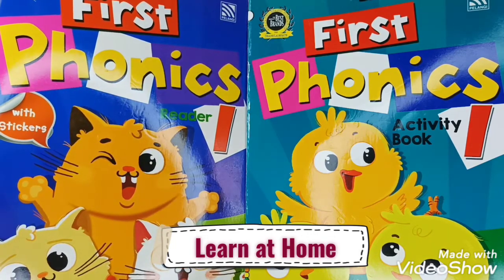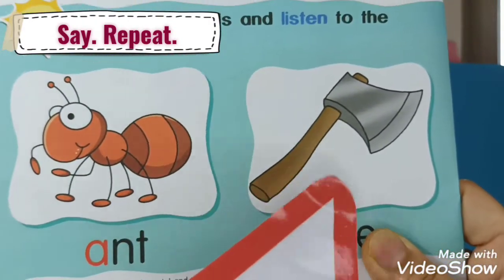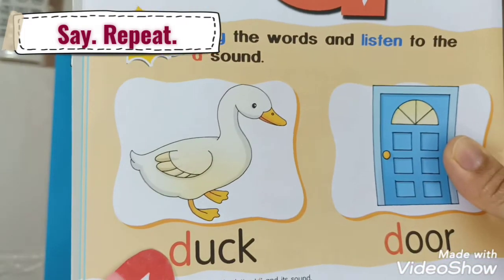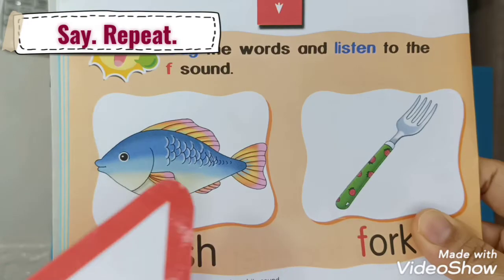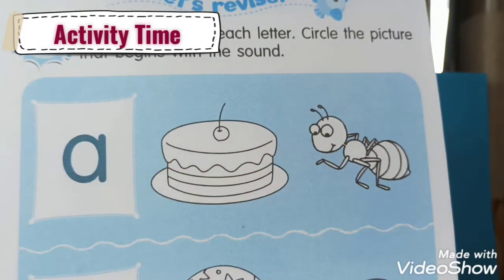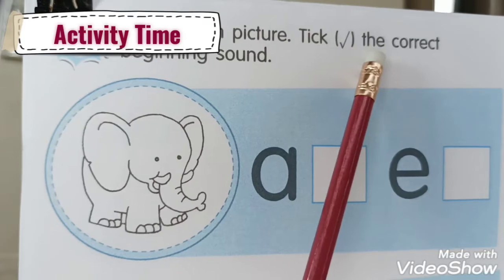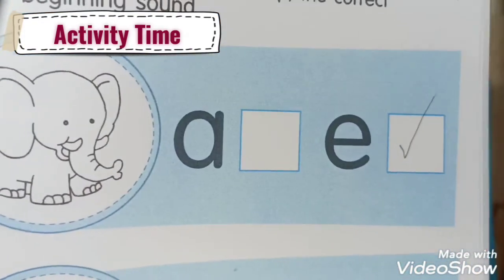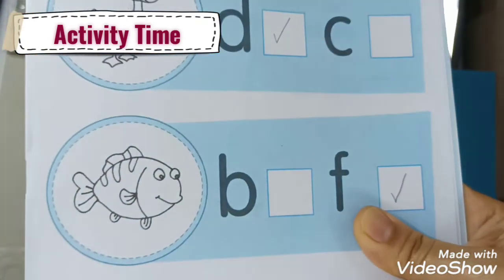Review A-F First Phonics Book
This video is designed to teach ESL Kindergarten kids at home in this coronavirus pandemic .

Special  Credits to the following owner of the original videos..